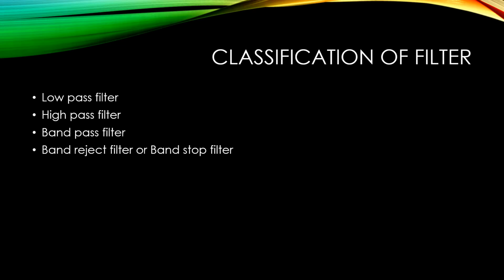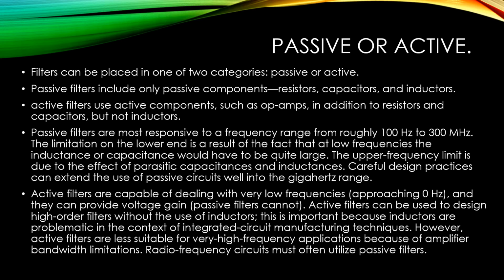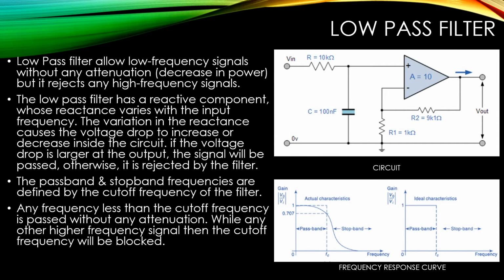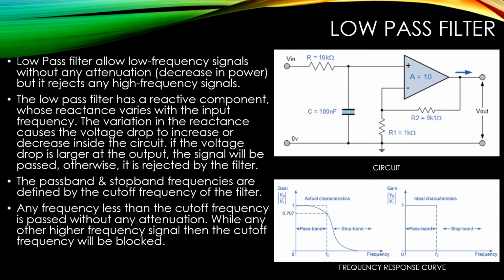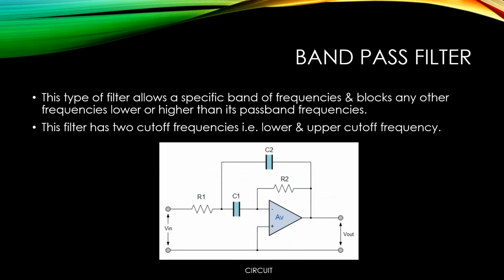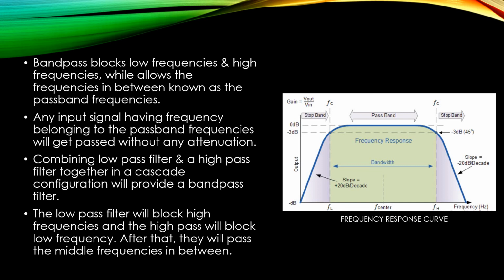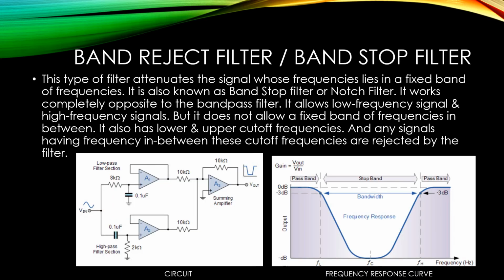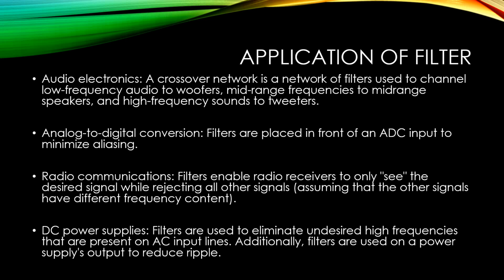ASSIGNMENT1 PGT212 FILTER